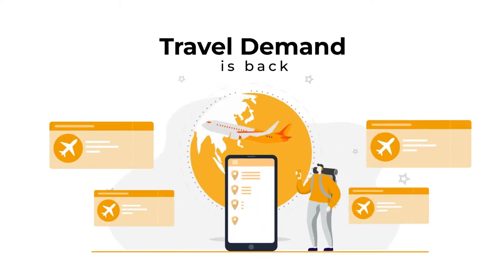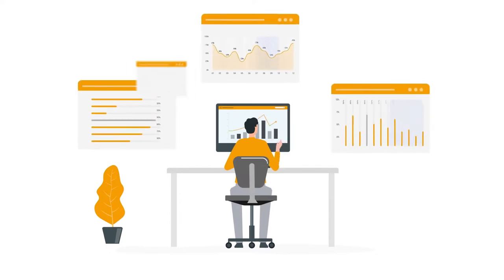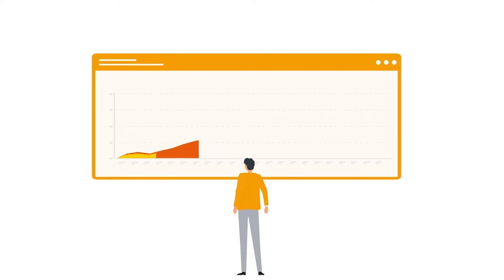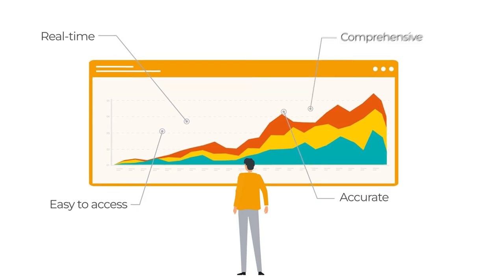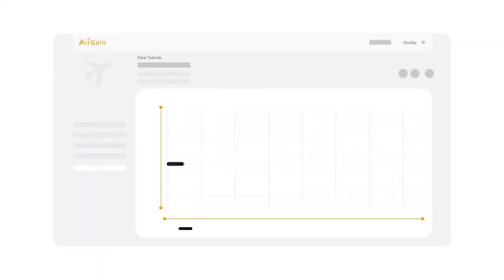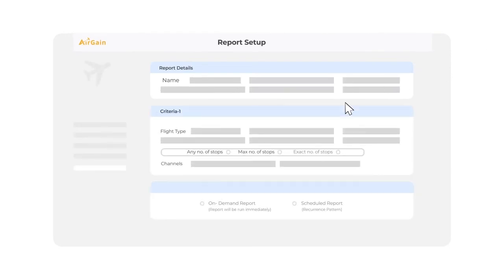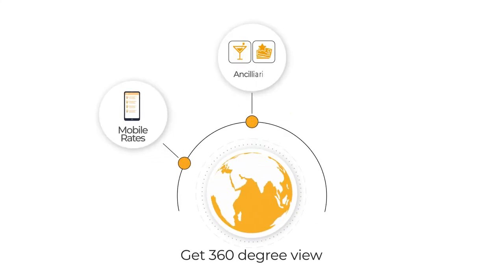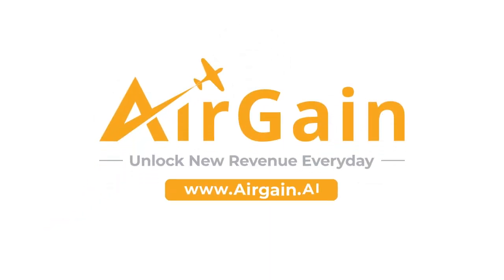Introducing AirGain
AirGain is RateGain’s dedicated next-gen SaaS solution for airlines with market leading analytics capabilities for competitor benchmarking. Powered by industry leading technology and data from 200+ airlines across 700+ demand partner channels, AirGain is the solution of choice of the world’s fastest-growing airlines to help them power revenue growth with unlimited, accurate, actionable intelligence.